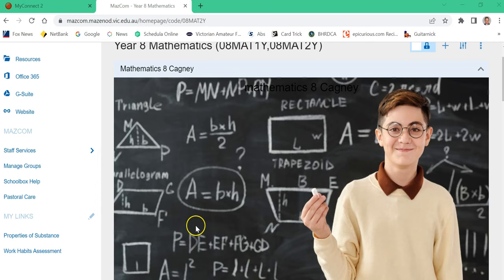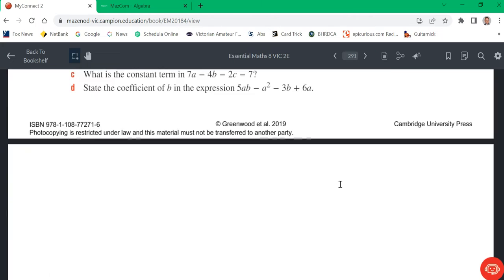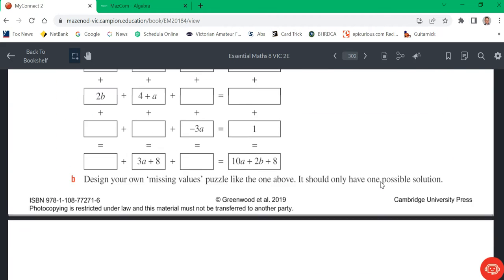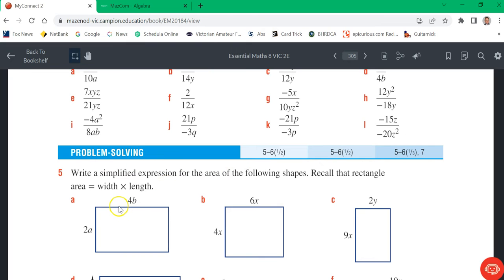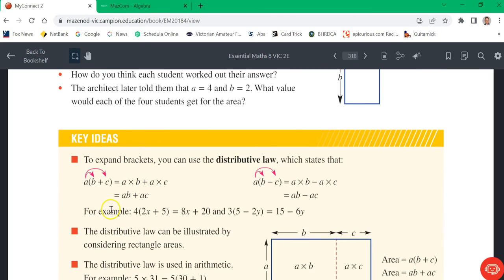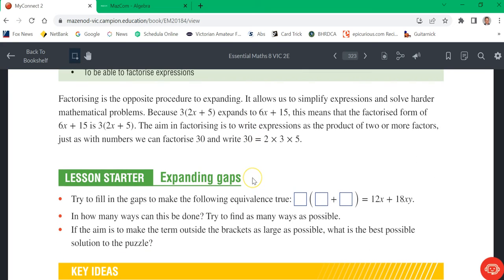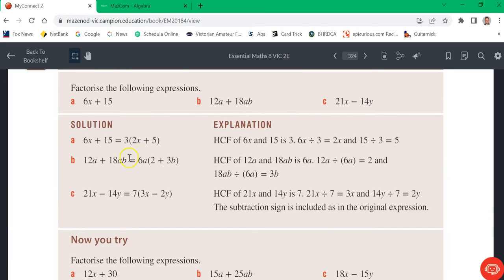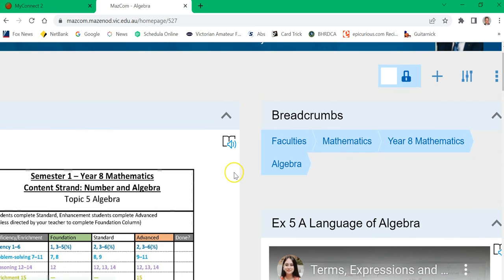Yr 12th July 2022